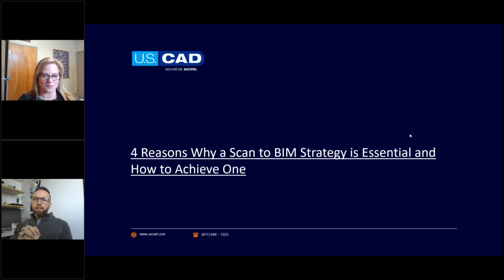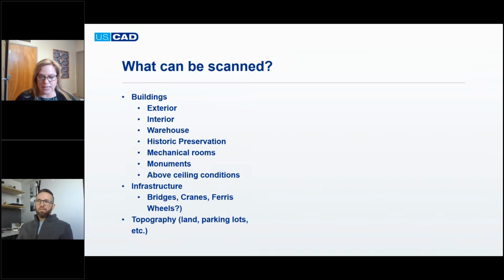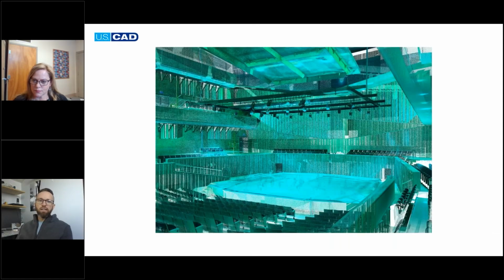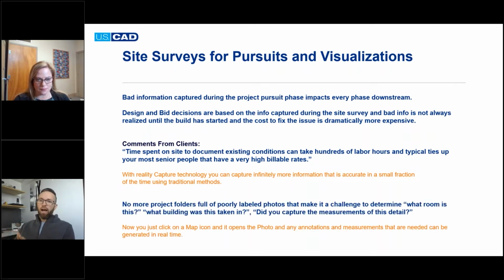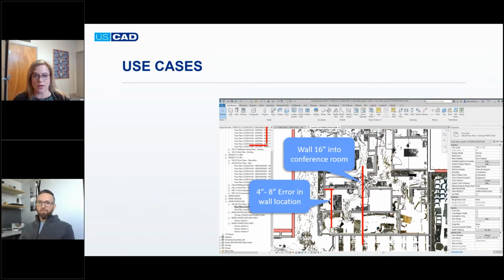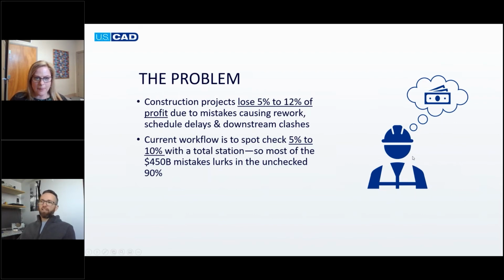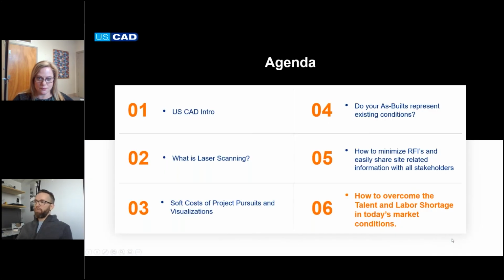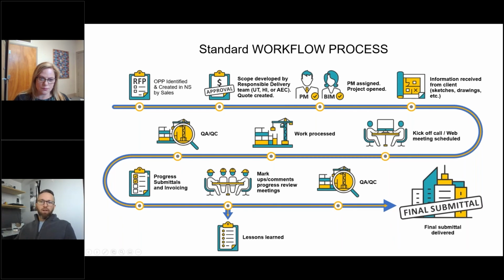4 Reasons Why a Scan to BIM Strategy is Essential and How to Achieve One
It’s no secret the construction and design industry is challenged – skilled workers are hard to find, firms are hesitant to staff up amid revenue uncertainty, labor and material costs are on the rise, and technology continues to flood the market at an unprecedented pace.
Today, customers and construction partners expect more than a model; they demand a data-rich, connected, and constructible workflow to ensure accuracy and collaboration throughout the project cycle for a better building. So, firms need to have a Scan to BIM strategy to remain competitive to win bids, streamline workflows, minimize errors, and deliver successful projects.
Join us on this webinar to hear the latest trends in today’s ever-changing construction landscape and how you can put together a practical Scan to BIM strategy with the help of U.S. CAD:

Attendees will learn:
- How to quantify the soft costs of project pursuits and visualization
- How to prevent basing your design intent on poor project information
- How to minimize RFI’s and easily share site related information with all stakeholders
- How to overcome the Talent and Labor Shortage in today’s market conditions.